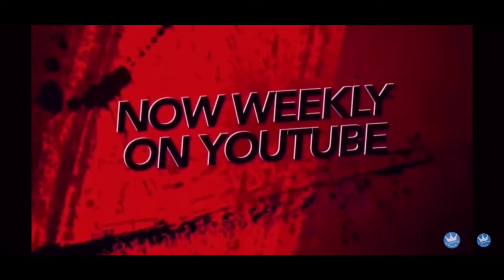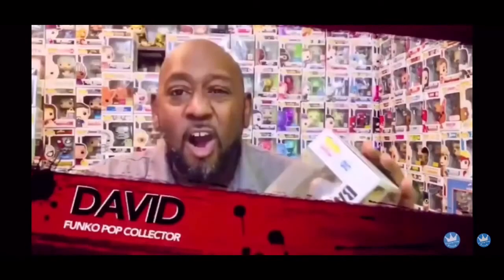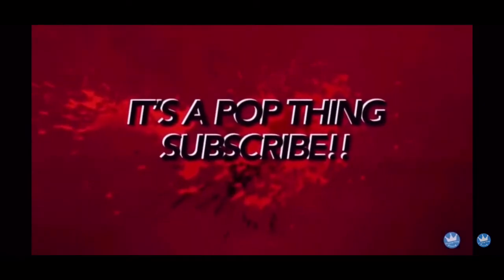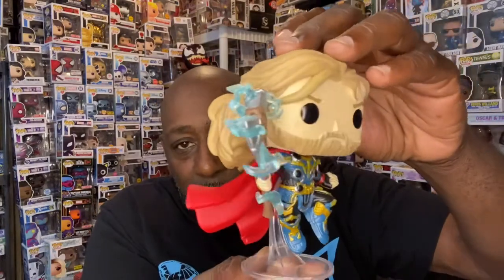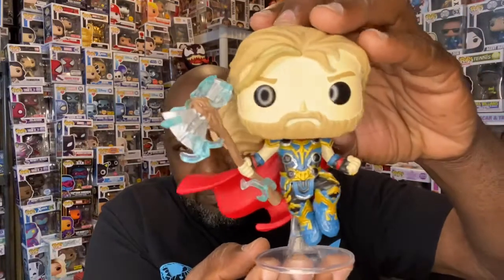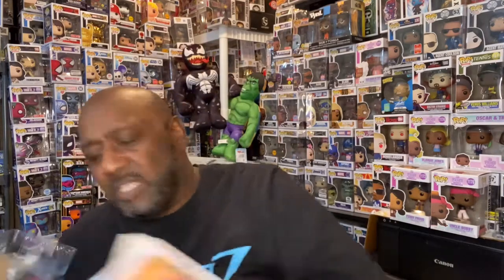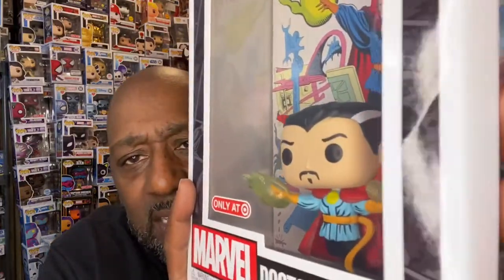New NBC Black Light and Marvel Funko Pop Haul